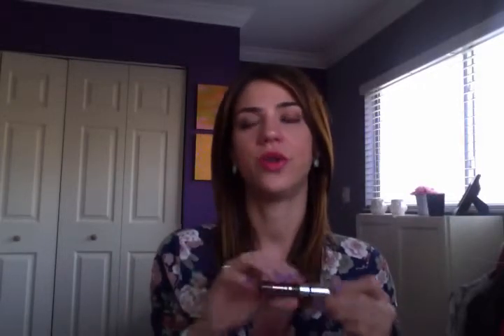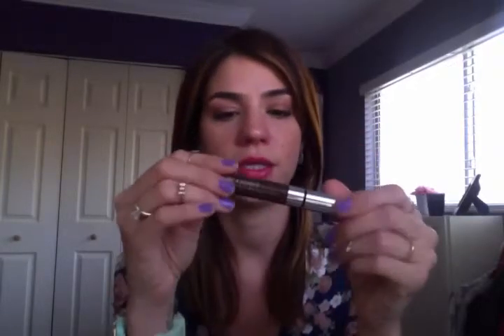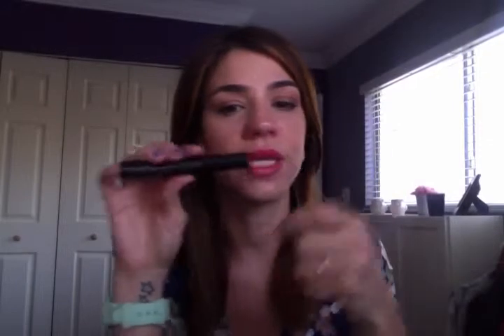Spring Beauty Must Have: Review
We all have a daily routine, right? Routines at times make us very comfortable, but one should never be afraid to break them. That's when you make room in life to  find new things. Sometimes a break from your routine is the very thing you need. Change is GOOD and that's my approach with my daily make-up regimen too.
I start every morning with a blank canvas {no news here, I think we all do} and just change it up a bit by adding a bold lip here, (truth be told, I'm a huge lipstick junkie), a winged eyeliner there and\or a smokey eye. With that said, there are a few trusty beauty products I don't change and today, my friends, I will share my Spring  MUST-HAVES with you!

Visit blog for direct links to purchase items